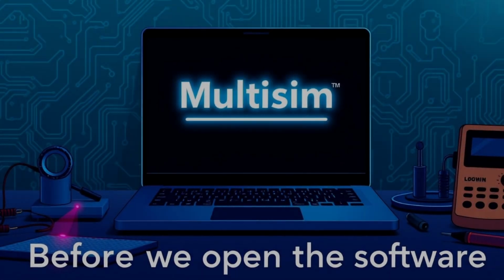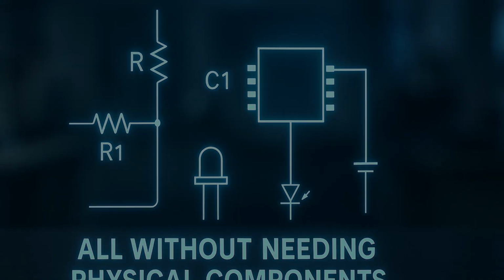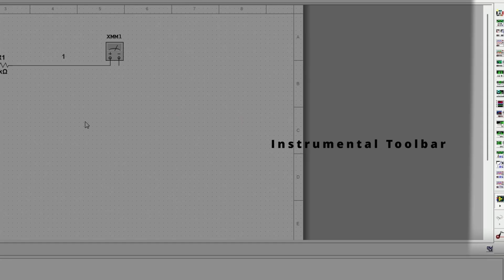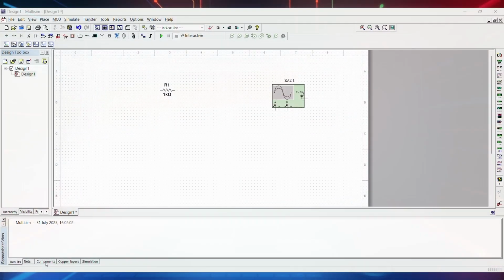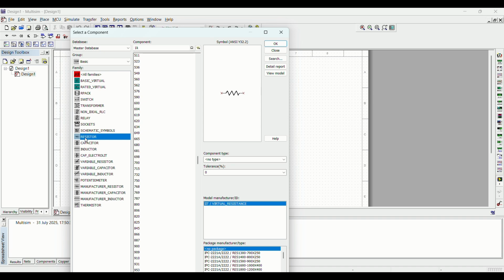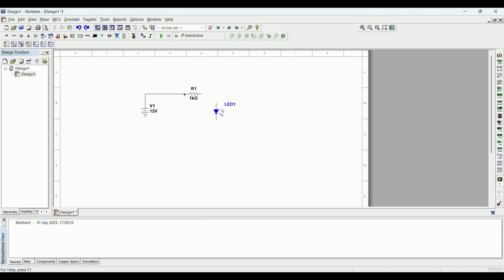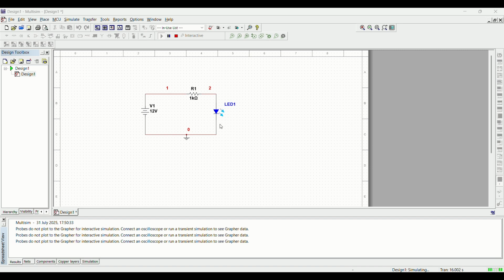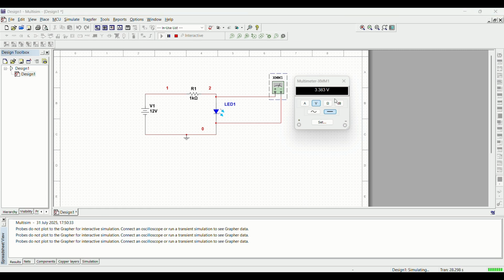What is Multisim? Beginner’s Guide to Circuit Design & Simulation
📘 **Introduction to Multisim — A Beginner’s Guide!**

In this video, we’ll walk you through the basics of **NI Multisim**, one of the most widely used circuit design and simulation tools in electronics and electrical engineering.

Whether you’re a student, hobbyist, or professional, this guide will help you understand how to:
🔧 Build circuits using digital and analog components
🧪 Simulate and test your designs without any physical hardware
👨‍💻 Explore the virtual electronics lab environment
💡 Understand basic Multisim tools, components, and simulation options

Intro
What is Multisim?
Multisim Interface Overview
Creating Your First Circuit
Simulating Circuit Behavior
Useful Tips for Beginners

🛠️ **Tools Used:**
- NI Multisim Student Edition
- Basic electronic components (R, C, Op-Amp)

- Engineering students
- Beginners in electronics
- Makers, DIYers, and hobbyists
- Anyone looking to simulate circuits before building